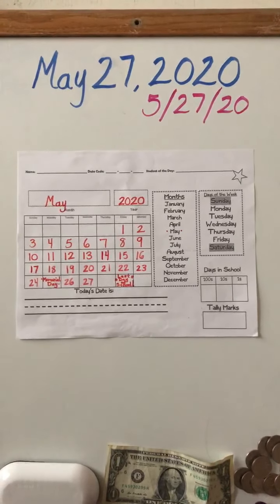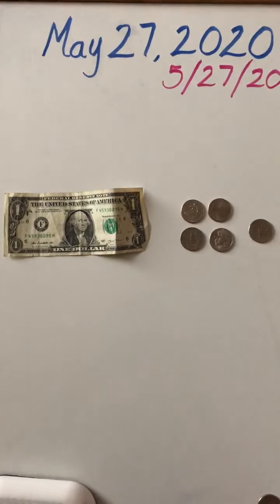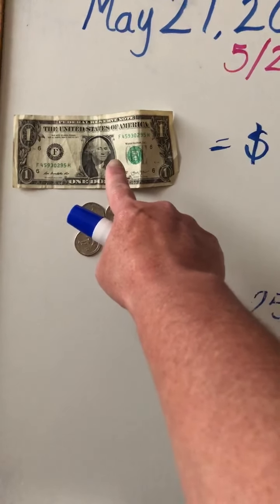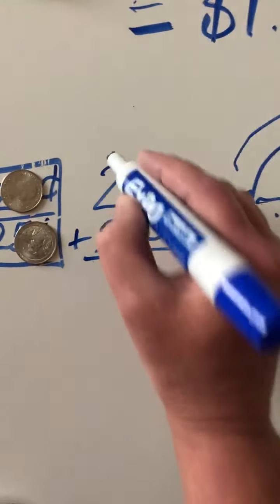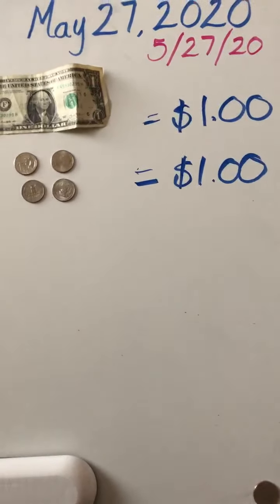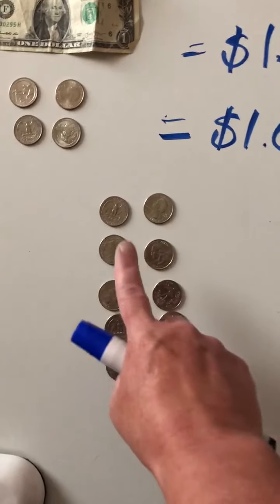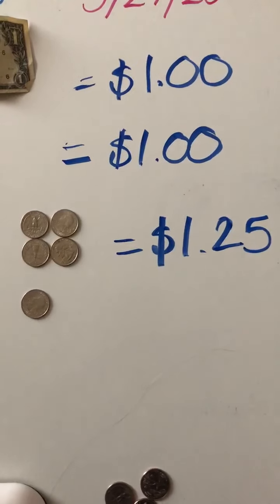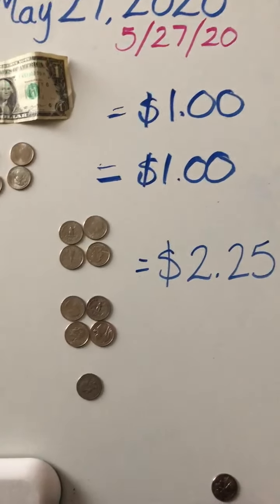Math - Counting quarters